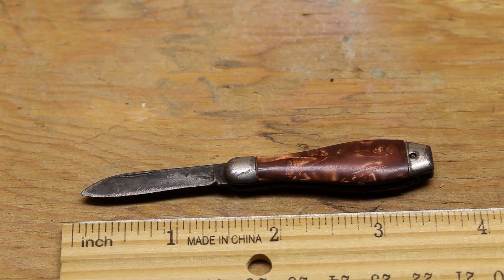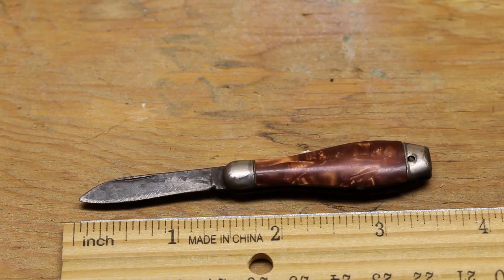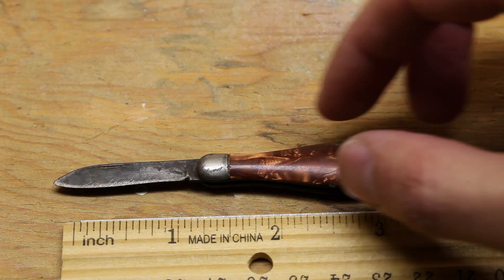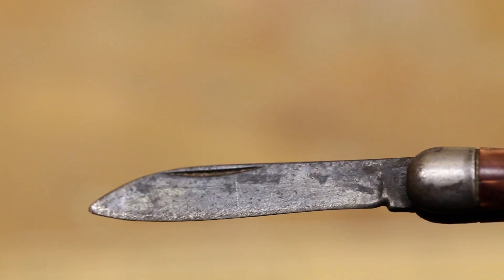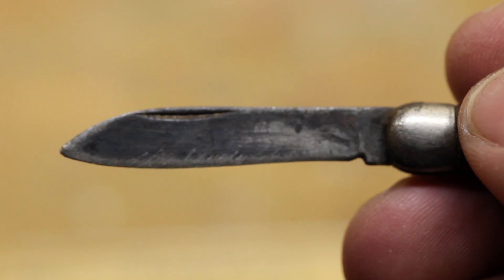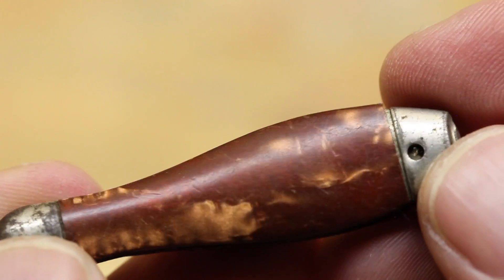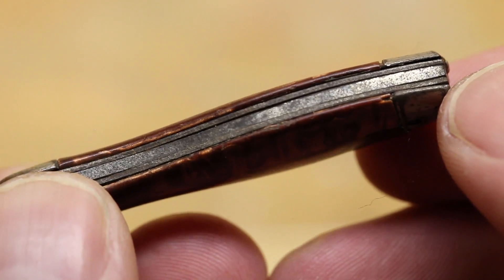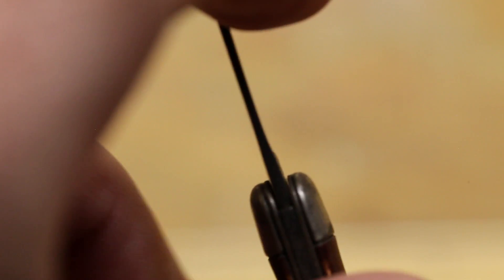Old Knife Collection - Knife # 8.mov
Another tiny knife from my old collection